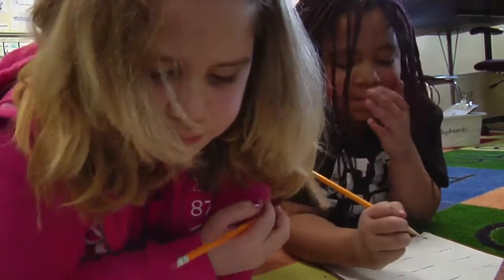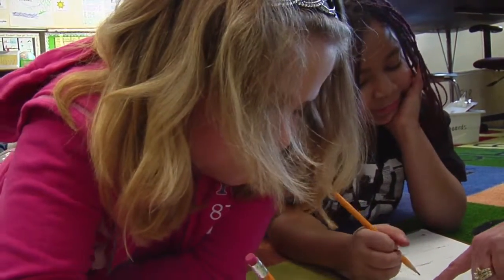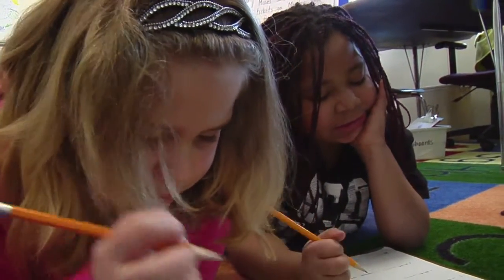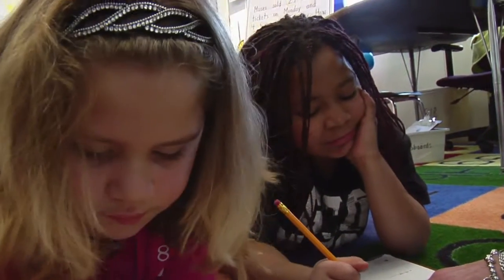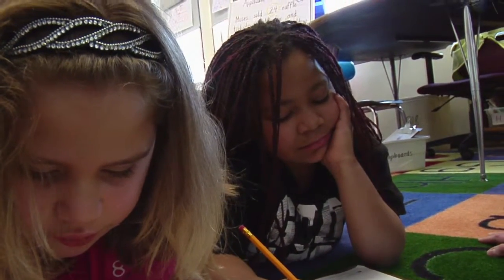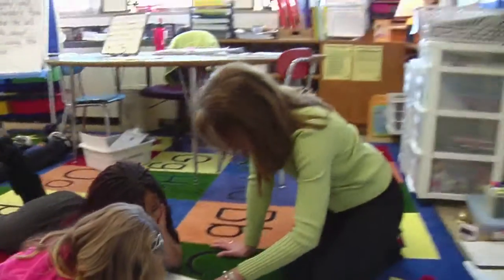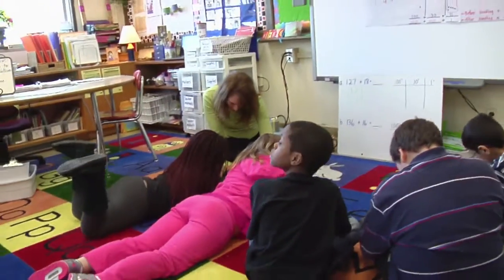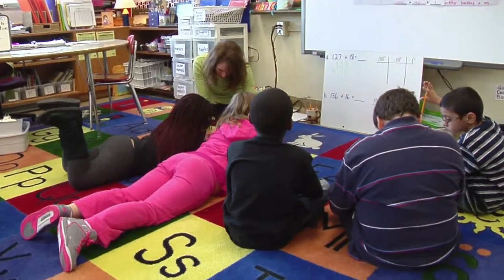Teacher engages students in learning - Example 10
Teacher's instructional practices engage students at an appropriately high level of cognitive challenge, providing support without doing the work for the students.